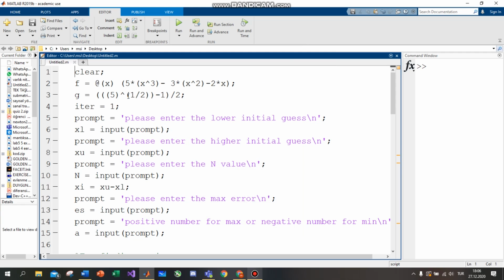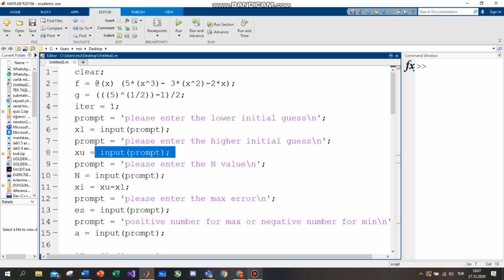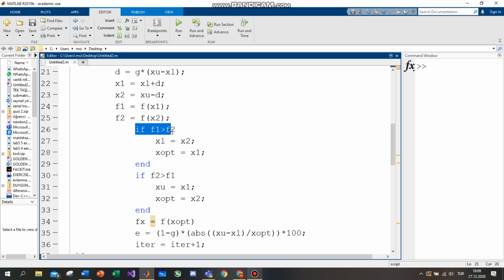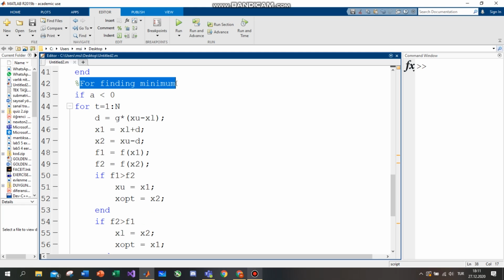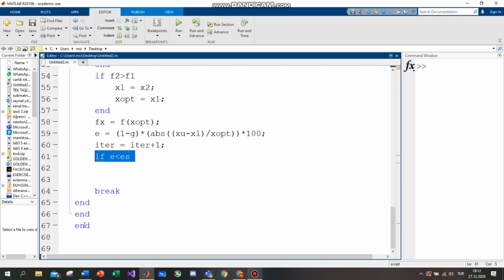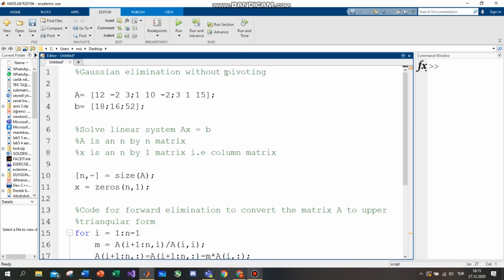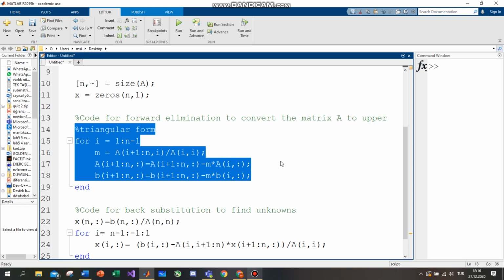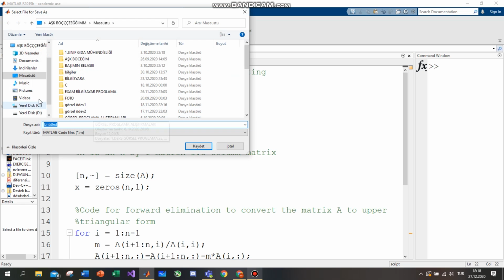Golden Section Method and gaus eliminaton method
Golden Section Method and gaus eliminaton method  matlab code